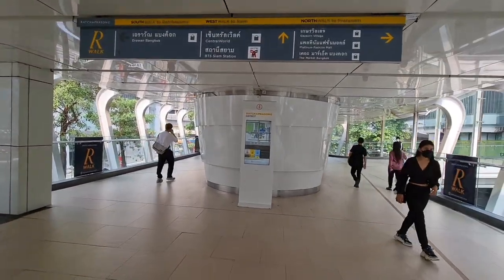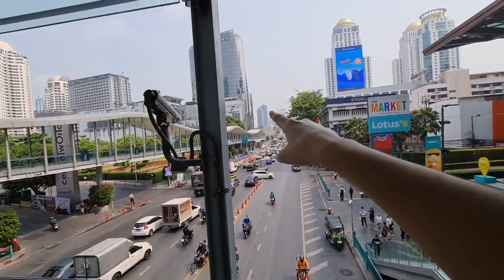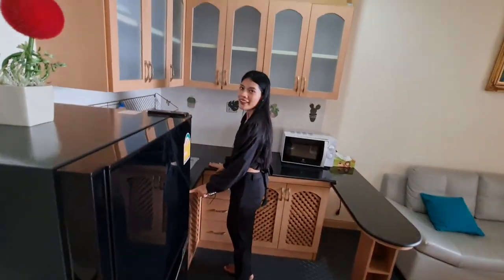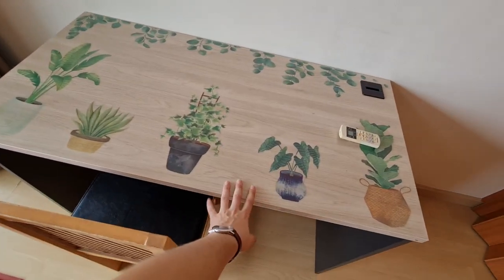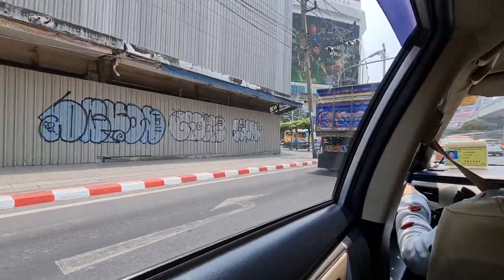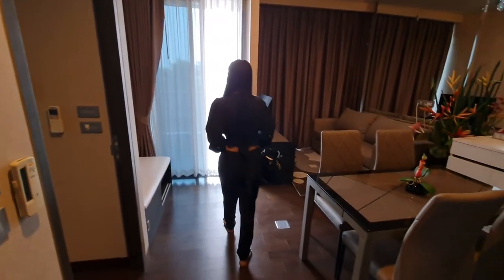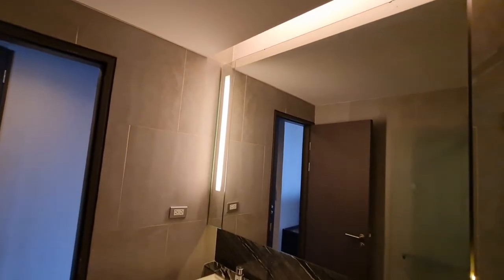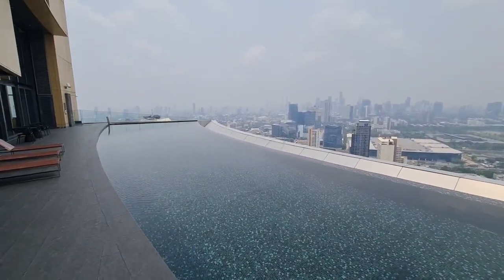Comparing 2 Luxury Condos For Rent in Bangkok 🇹🇭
Video Description:
In this video we are comparing 2 luxury condos for rent in Bangkok, Thailand.